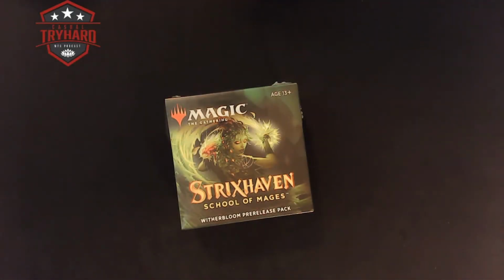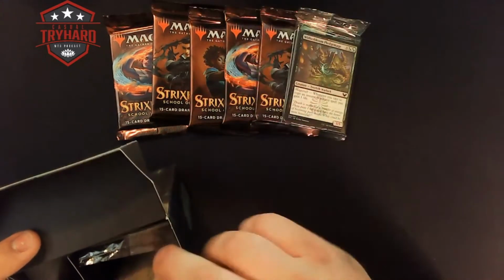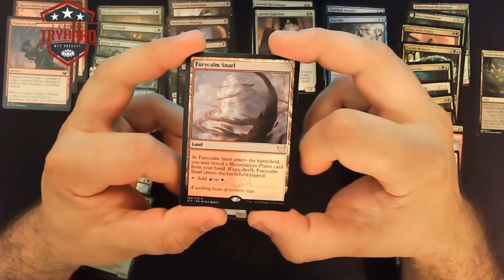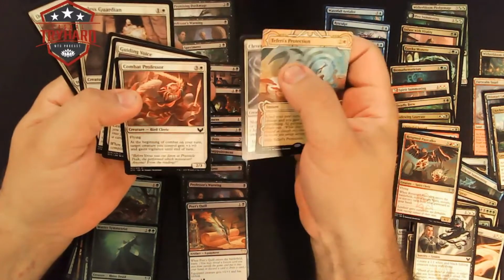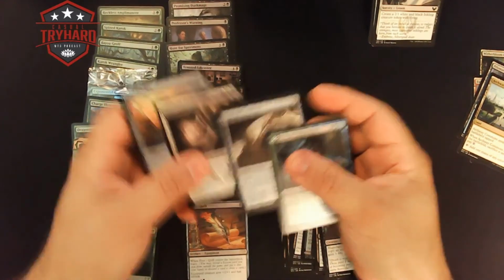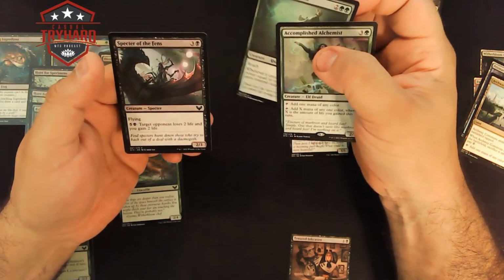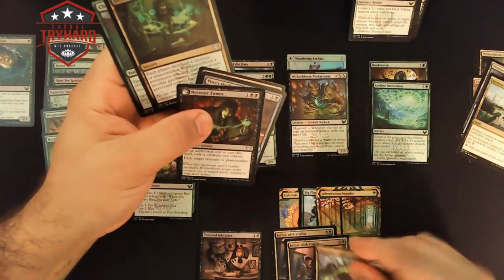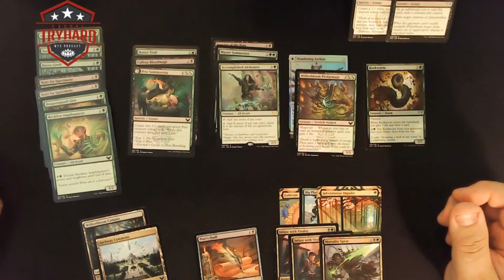Strixhaven Witherbloom Prerelease Kit Box Opening and Sealed Build!!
To help support the podcast, please consider going to TCG using our link: tcg.casualtryhardmtg.com
Facebook: Casual Try Hard MTG

You can find us on the Apple podcast app, Google Play, Podbean, Soundcloud, Spotify, Stitcher or YouTube just search casual try hard.